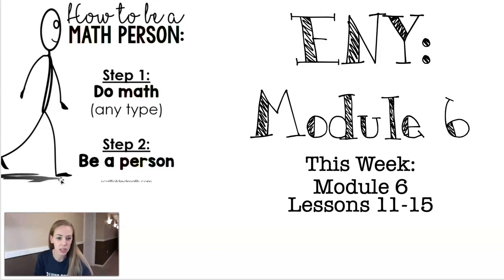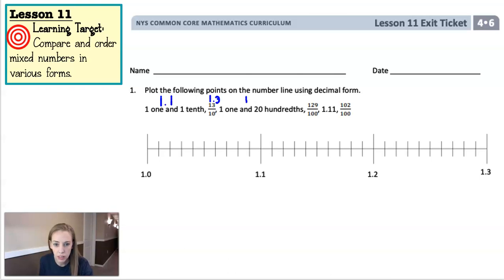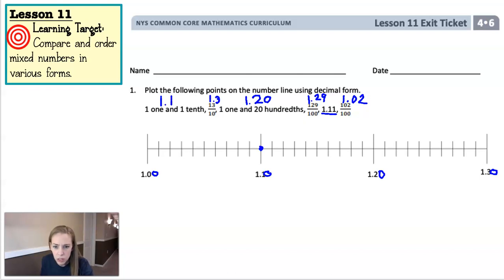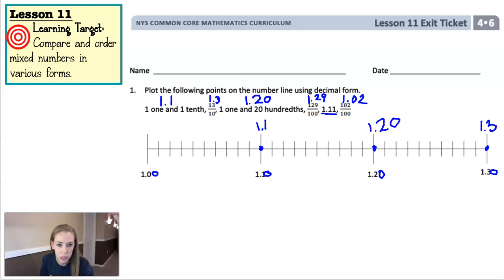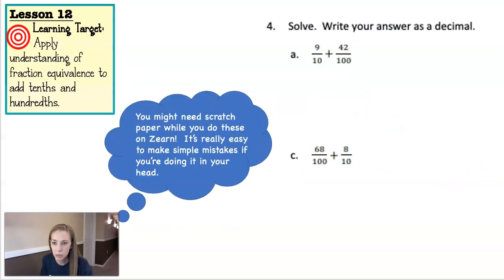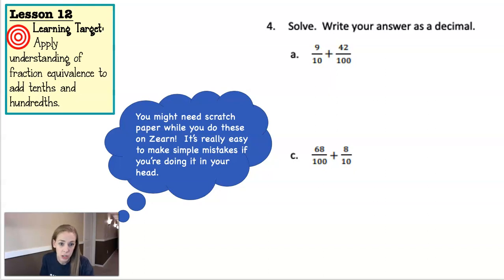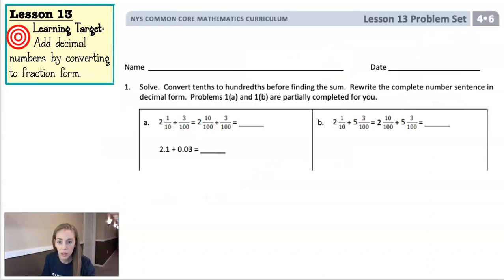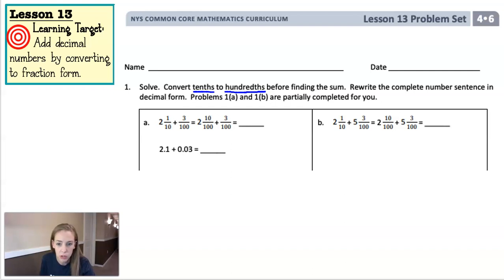ENY Math Module 6: Lessons 11-13